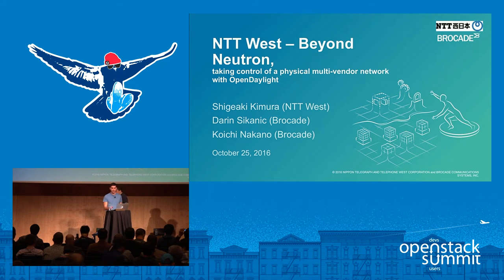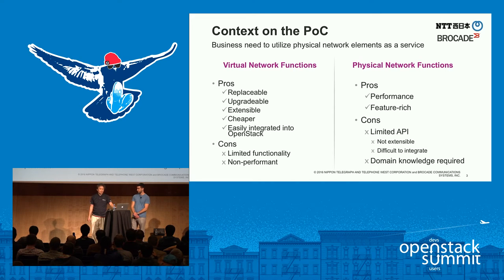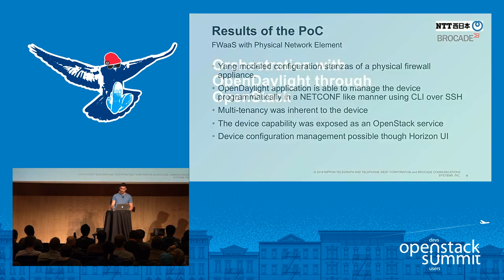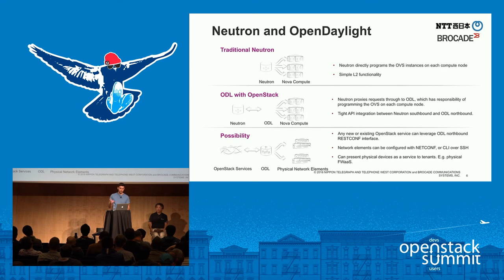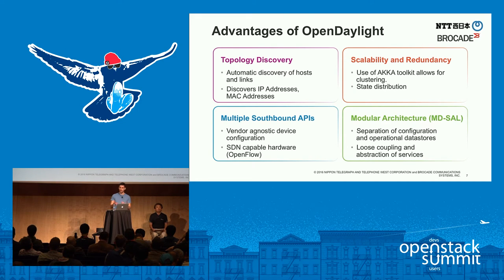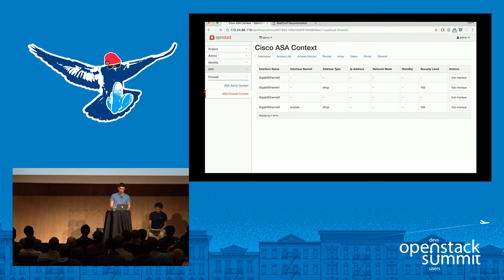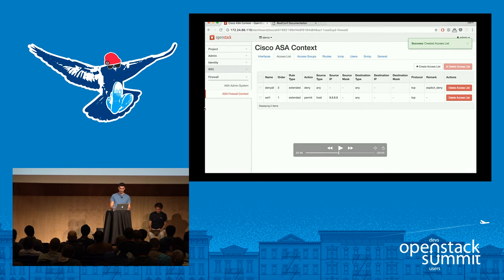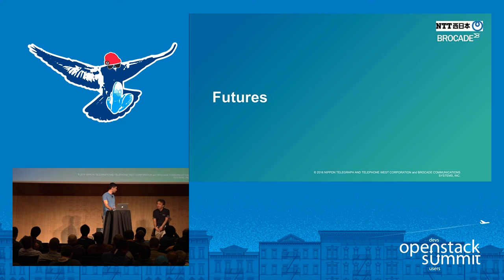NTT West - Beyond Neutron, Taking Control of a Physical Multi-Vendor Network with OpenDaylight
Neutron provides a rich set of functionality to deliver fully featured networking services between OpenStack tenants. However the roles and responsibilities of Neutron end here, to deliver broader networking capabilities and take programmatic control of the underlying network an SDN controller is of value. OpenDaylight is a popular SDN controller, it provides multiple southbound APIs and a model driven abstraction layer allowing systematic programmability of multi-vendor devices.Current efforts